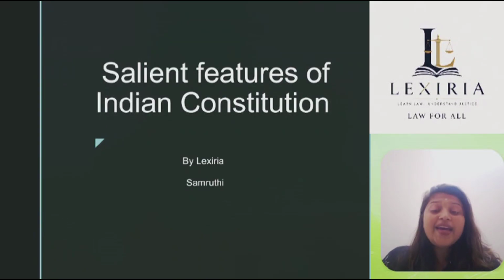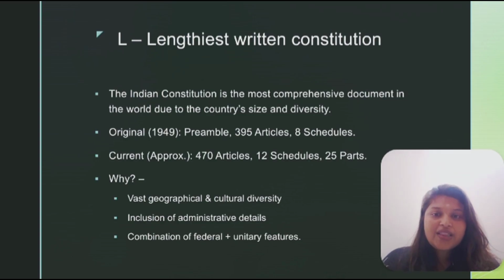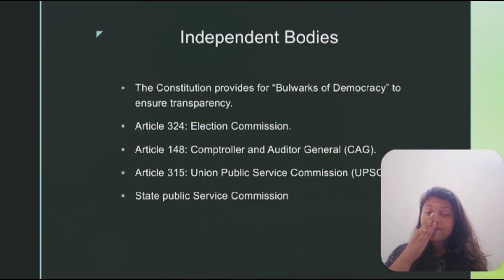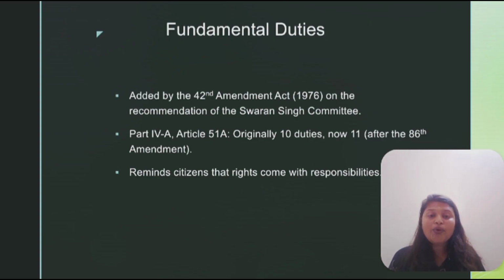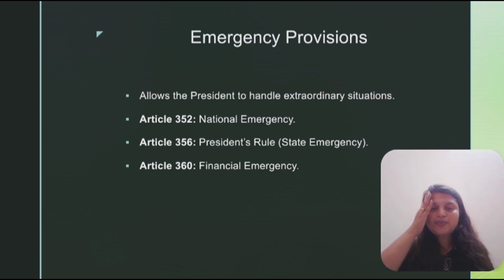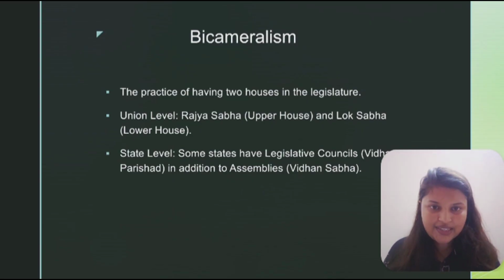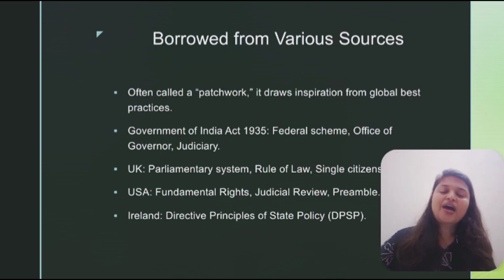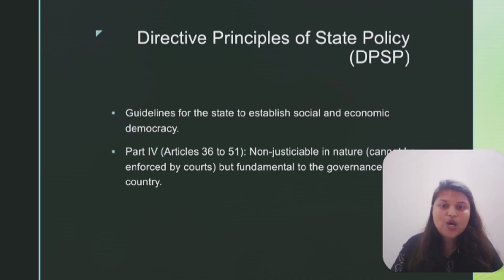Salient Features of Indian Constitution | Easy Detailed Explanation- Full Concept in One Video.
​Salient Features of Indian Constitution  | Easy Detailed Explanation
Confused by the world's longest Constitution? 🇮🇳 In this video, we break down the Salient Features of the Indian Constitution into simple, easy-to-understand points. Perfect for students and competitive exam aspirants!